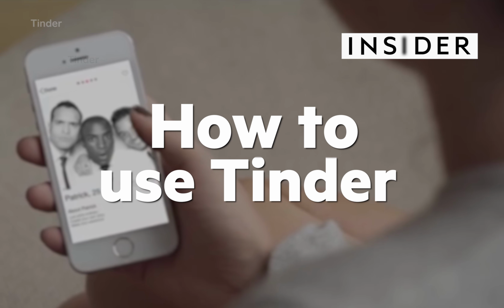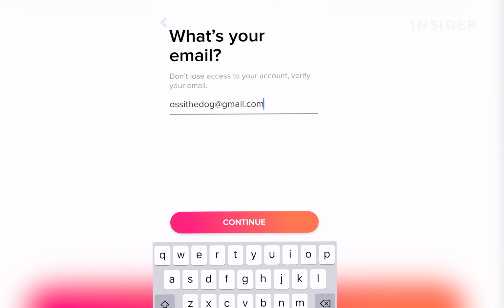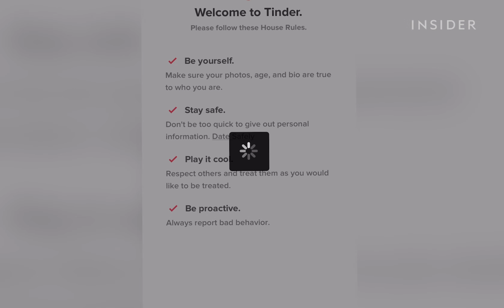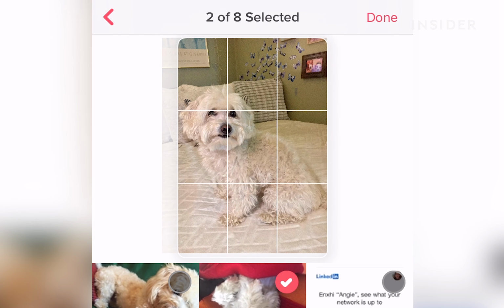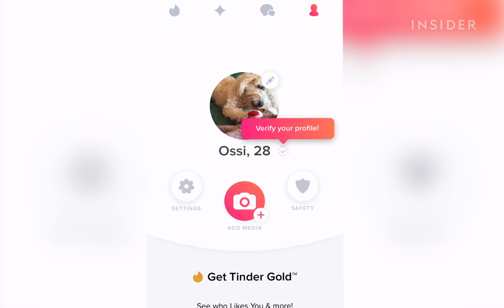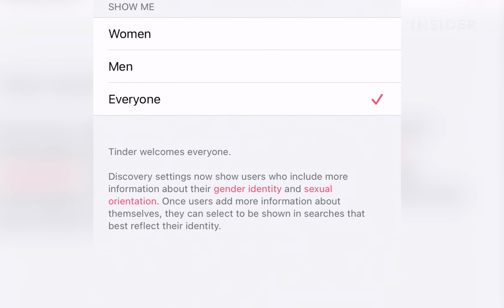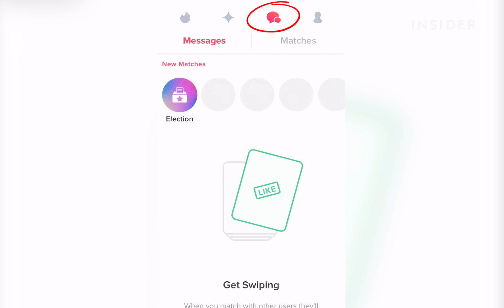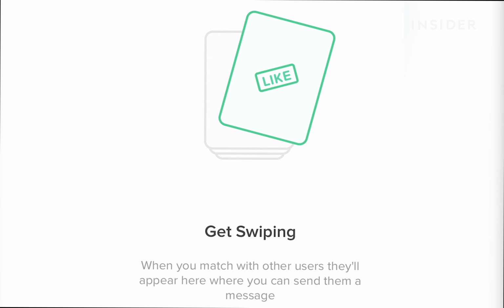How To Use Tinder (2022)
0:00 - Intro
0:05 - Creating Your Account
0:26 - Setting Up Your Profile
1:08 - App Features

Follow this tutorial if you're interested in using the popular dating app TInder.

How To Use Tinder